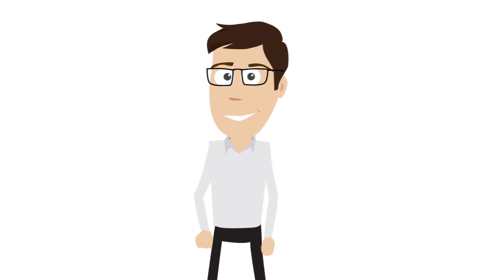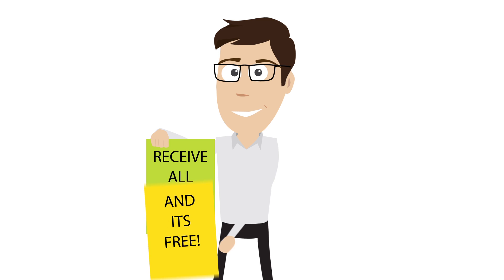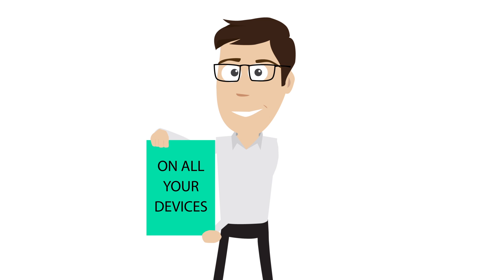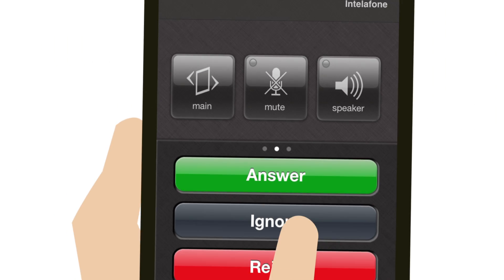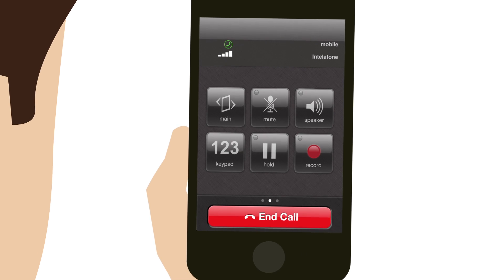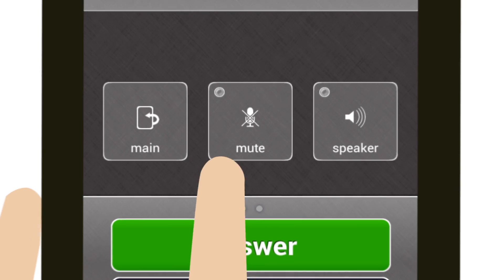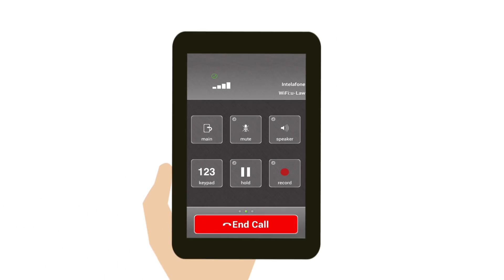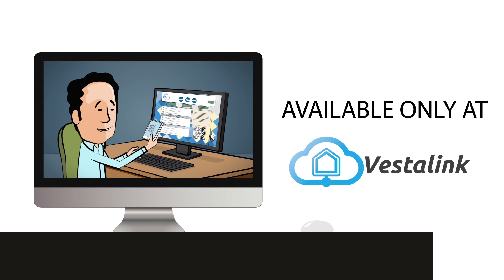Vestalink free Android & Apple App